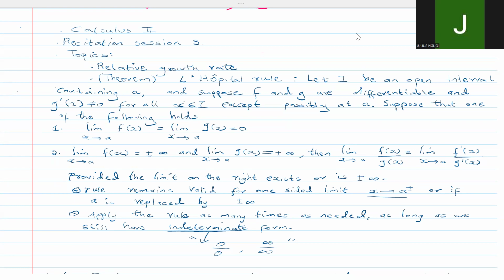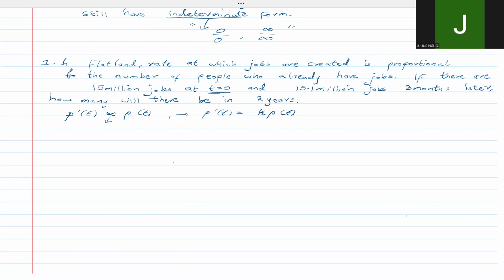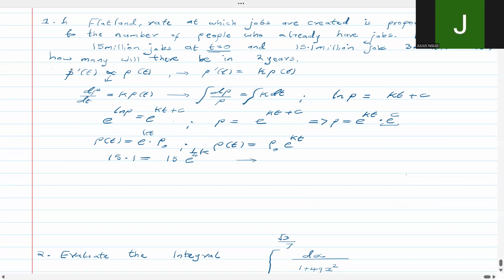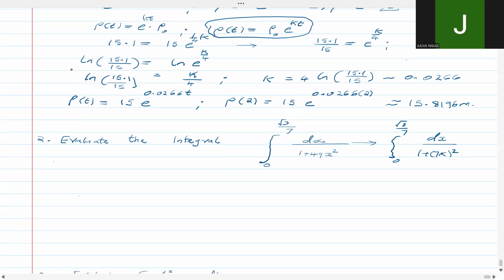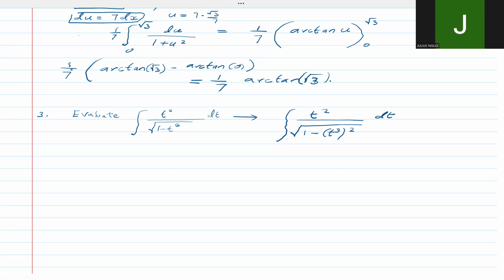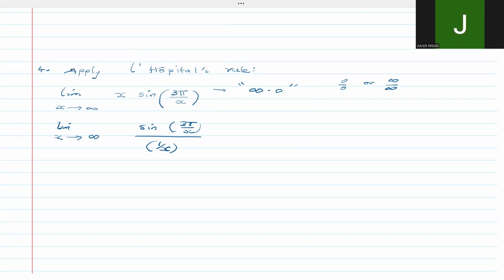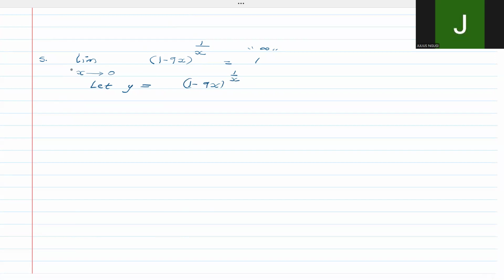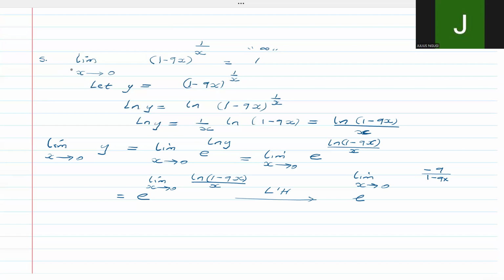Calculus Recitation 3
This video covers Relative growth rate, Integral of involving inverse trigonometry and L Hopital Rule of finding limit.